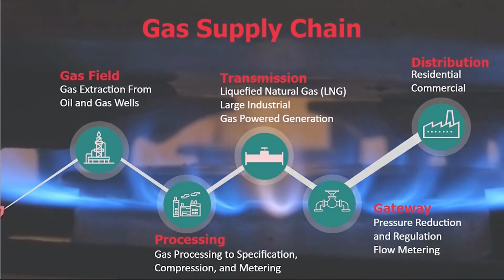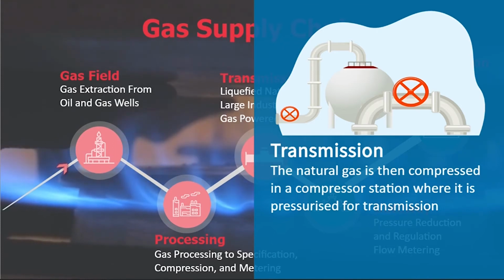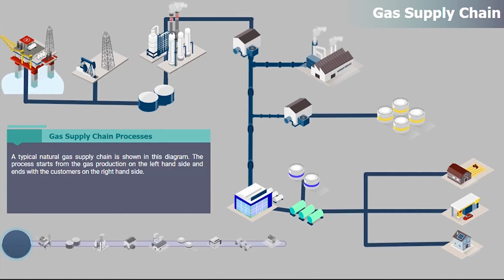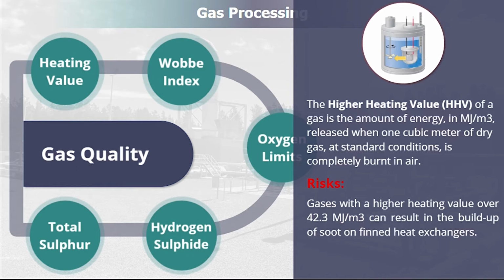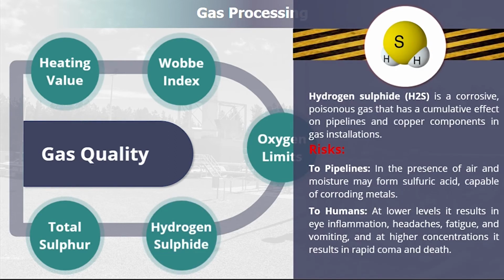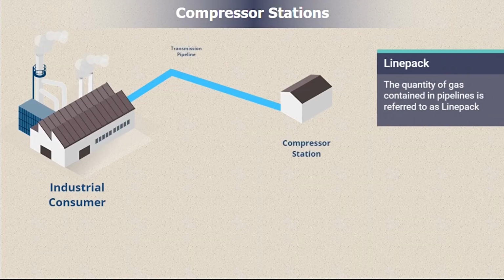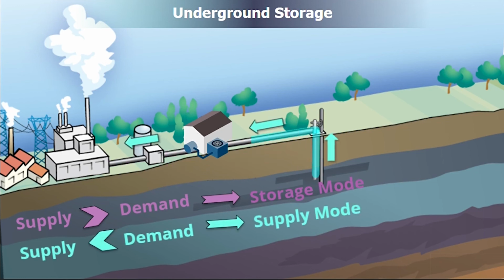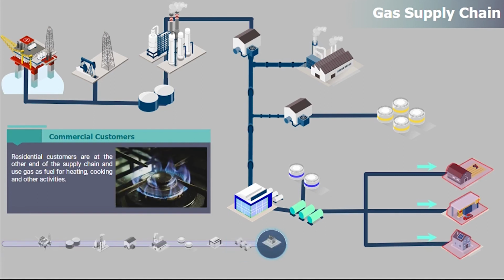How is gas processed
A short explanation of how gas is processed